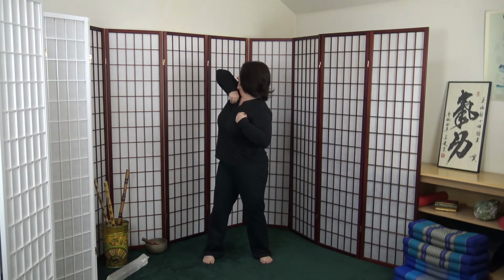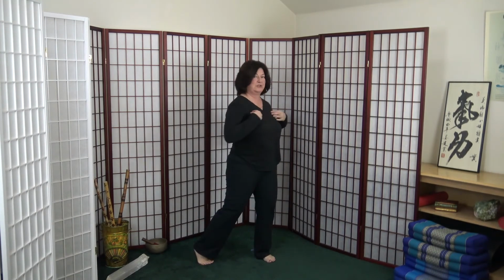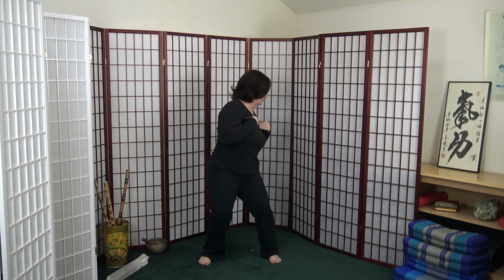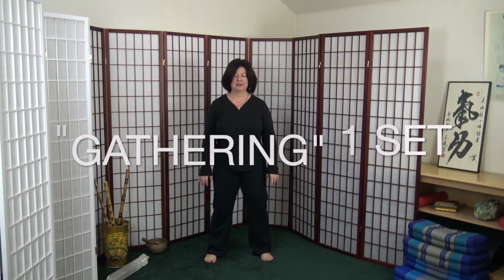Qigong Lung Set | week three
Continuing to open and support our lungs. In week 3 of a gentle Qigong set that opens and supports the energy of the lungs, elevates immunity and decreases stress. Practice daily, or a few days during the week.

WARNING:  Always check with your Doctor before doing any physical exercise. Do not practice if pregnant.

How do you feel after practicing it 5 days?

It's great to have you here!